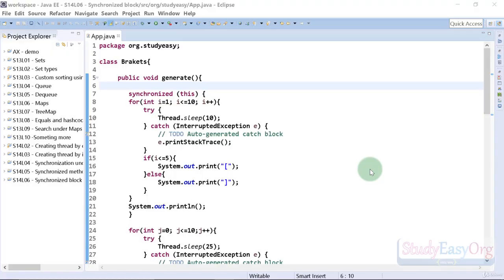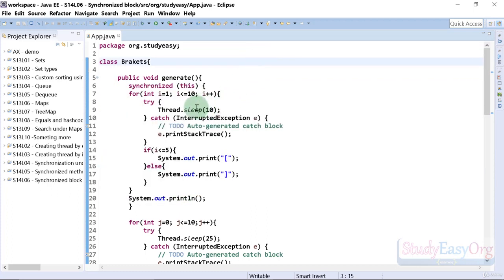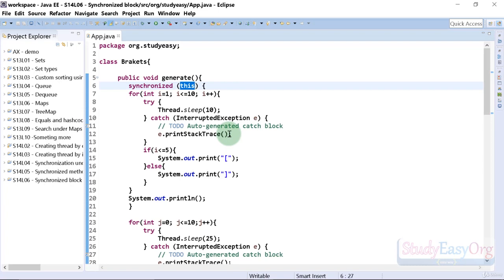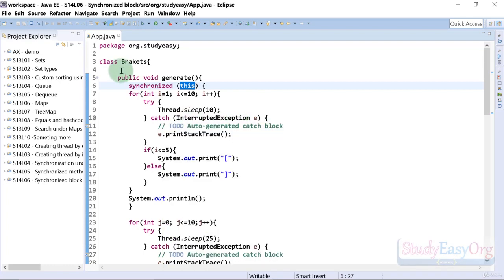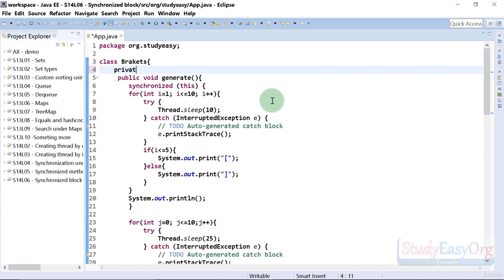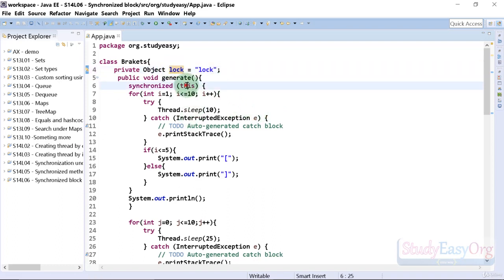155 Synchronized block on object ( Please SUBSCRIBE Our Channel )